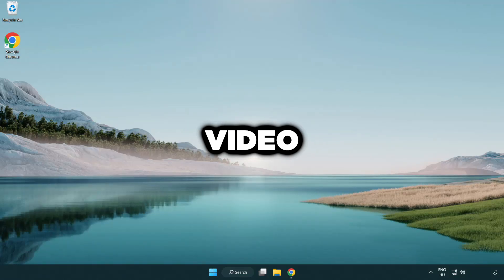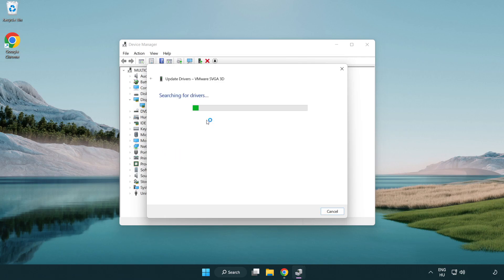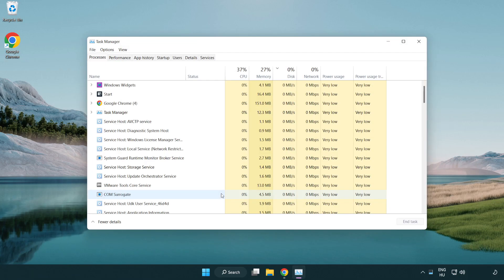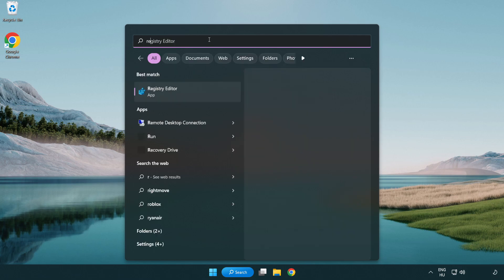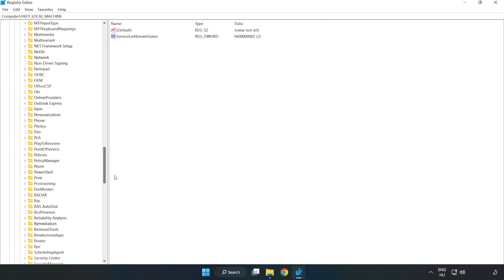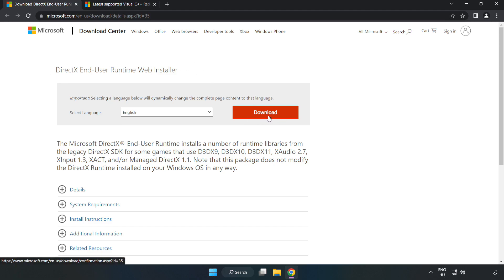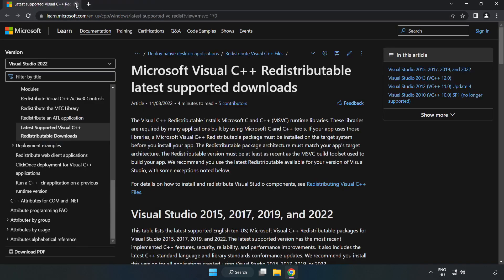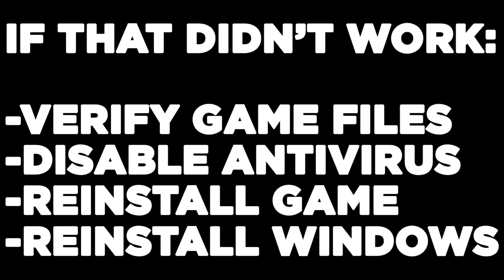How to FIX Escape from Tarkov Low FPS Drops & Lagging!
I'm going to show How to FIX Escape from Tarkov Low FPS Drops & Lagging!